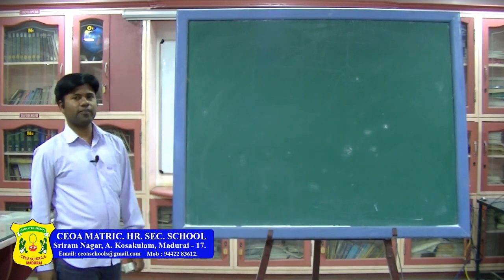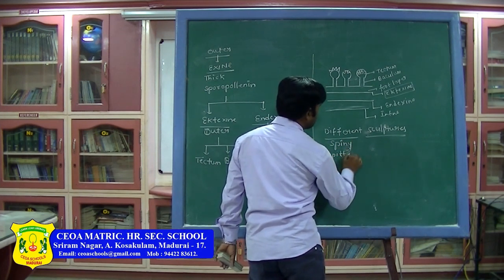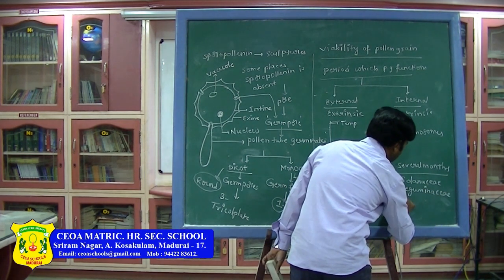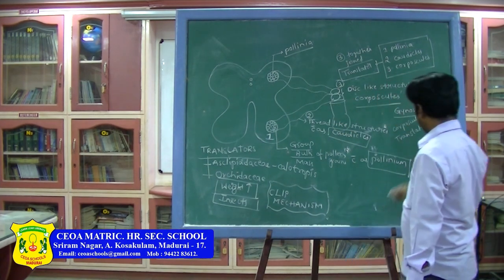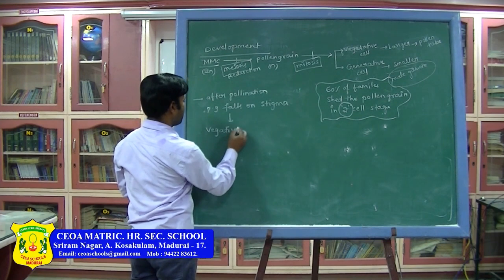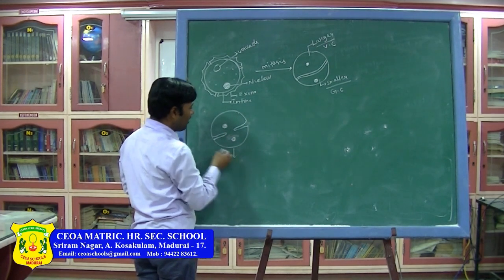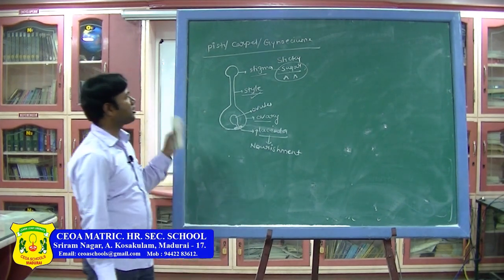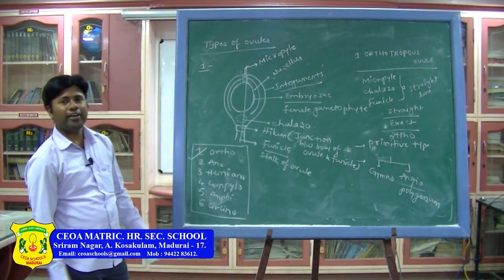Sexual Reproduction In Flowering Plants Part- 2 CEOA NEET COACHING CLASSES